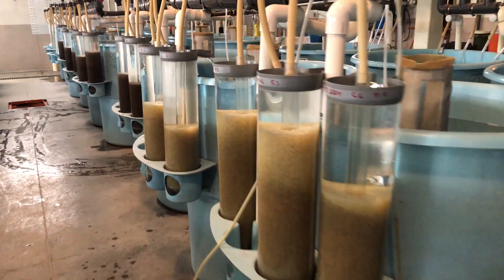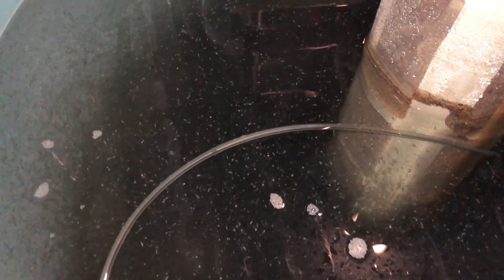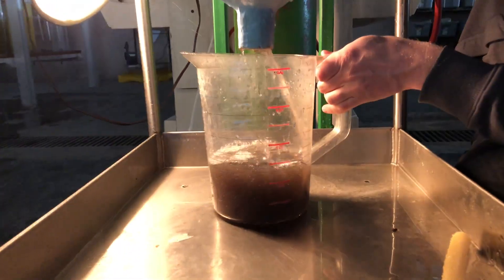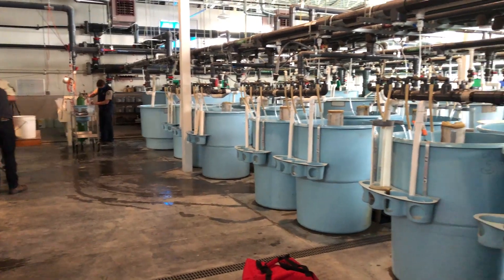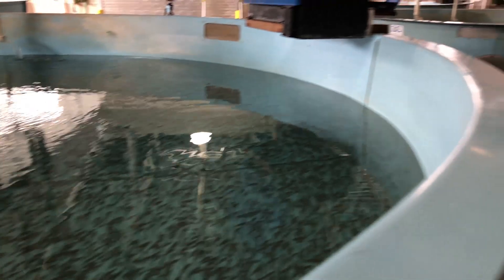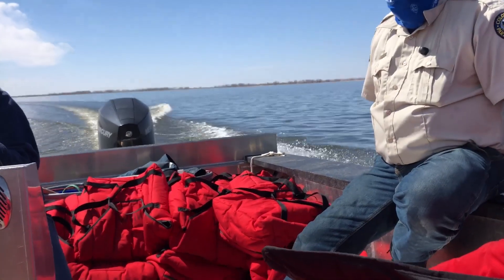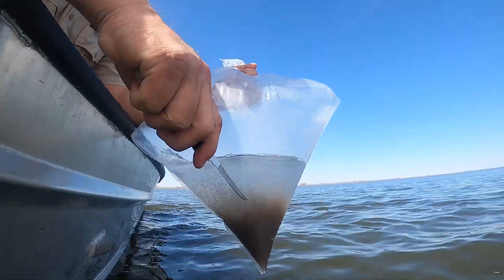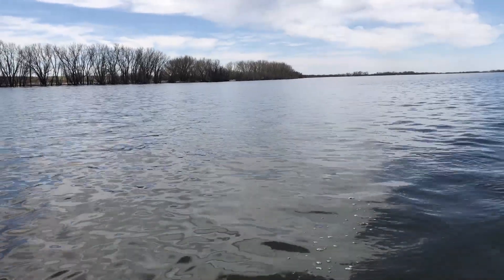Raising walleye at the Wray State Fish Hatchery; Stocking Prewitt Reservoir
Every year, the Wray Hatchery receives between 70−100 million walleye and saugeye eggs. These eggs originate from two broodstock spawning operations located at Cherry Creek and Chatfield Reservoirs, although in 2021 they came just from Cherry Creek and Lake Pueblo. Eggs are sorted, sized and transferred into spawning jars, where they are kept for nine days before hatching. After hatching, they are transported all across the state to restore fish populations in lakes and reservoirs. In this video, over four million walleye fry were stocked into Prewitt Reservoir.